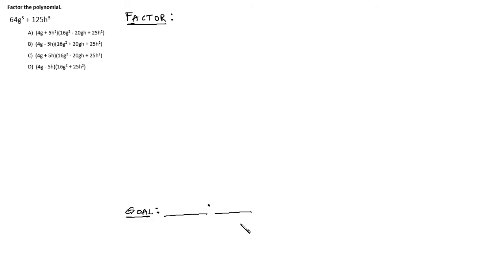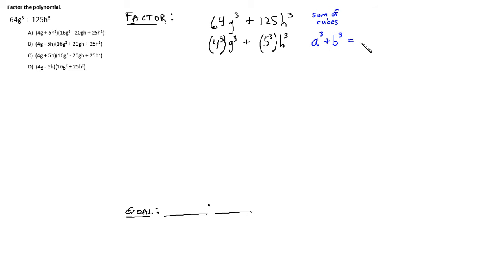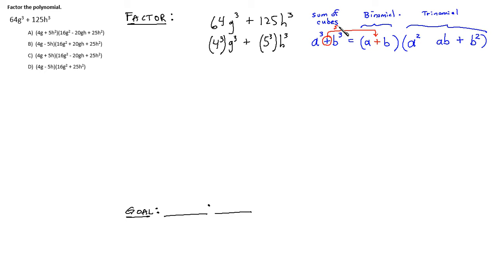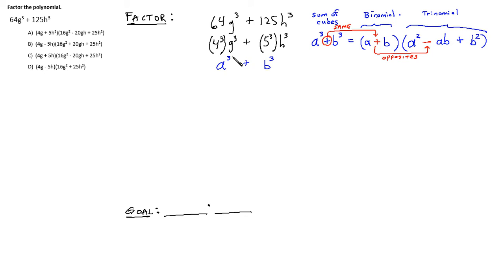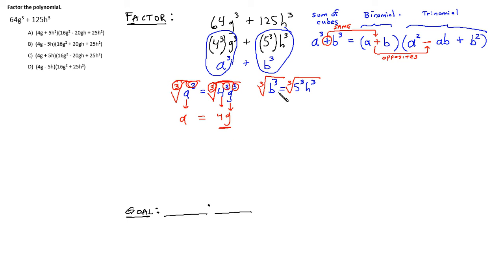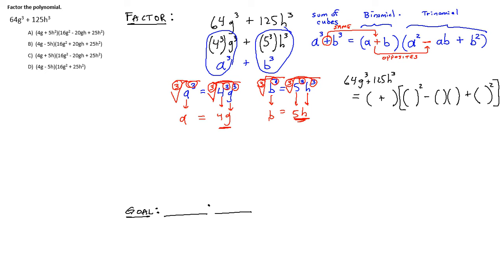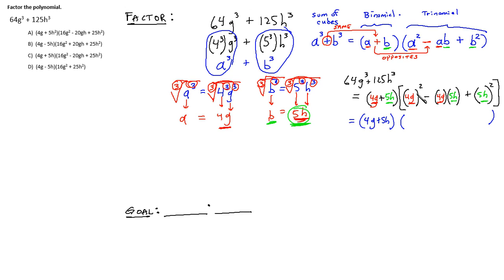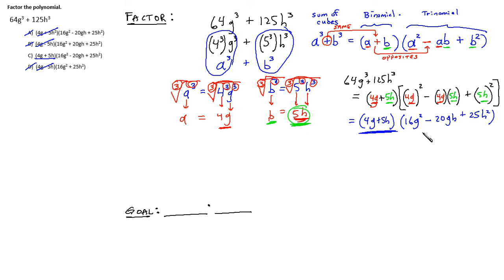Factor the Sum of Cubes